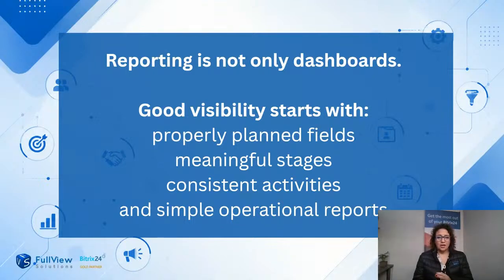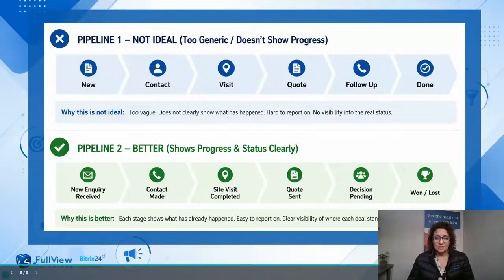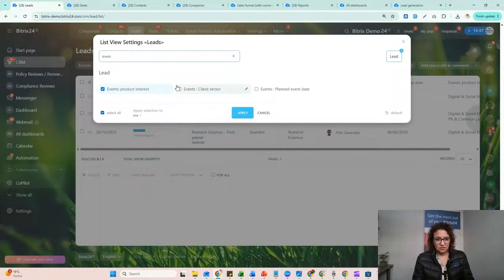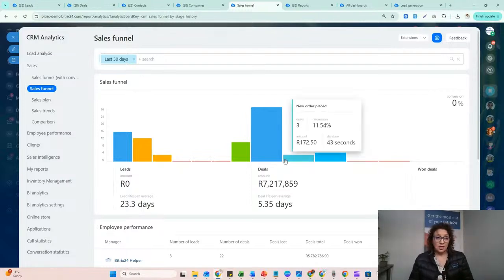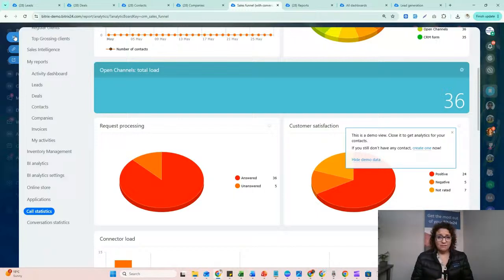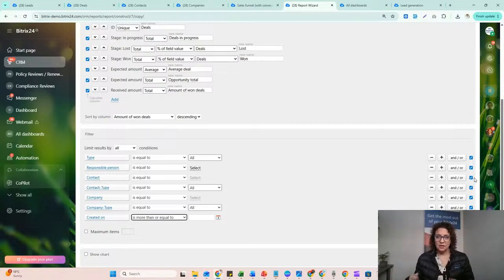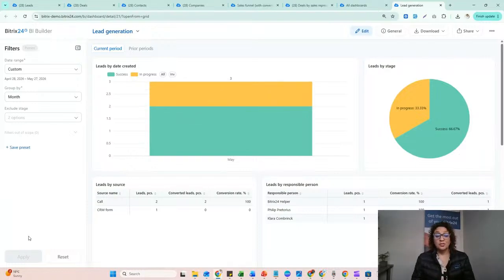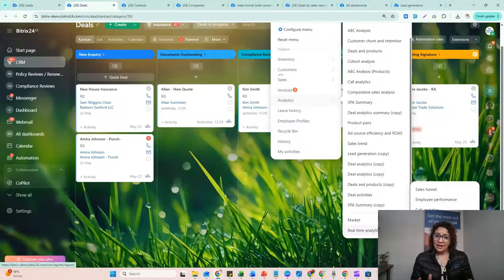Bitrix24 - Manager Dashboards, activity control and pipeline visibilities.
Get real visibility into your sales pipeline with practical Bitrix24 dashboard setups. In this live session we’ll look at manager dashboards, activity tracking, overdue follow-ups and pipeline visibility — helping you see what’s happening in your business without chasing your team for updates.